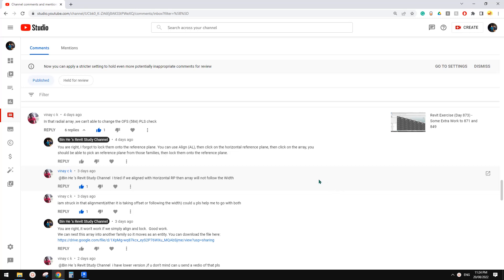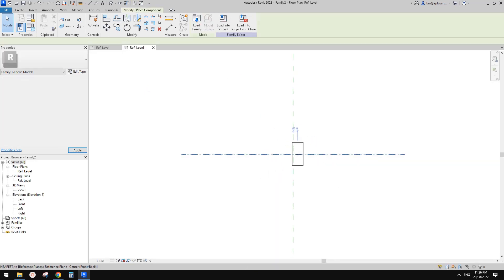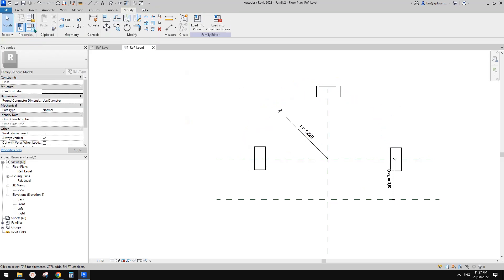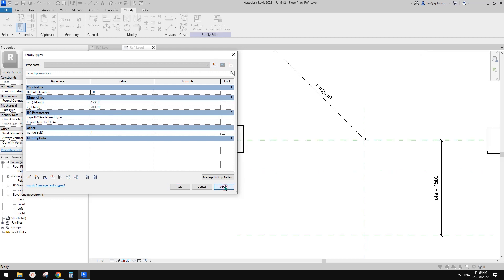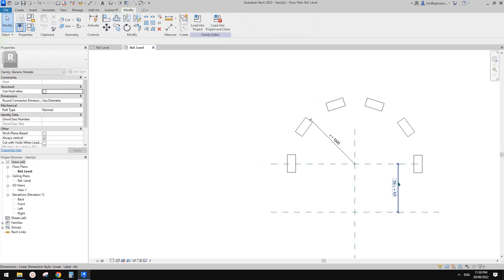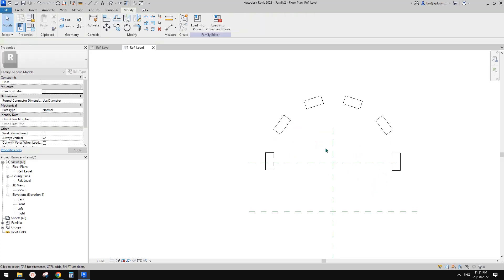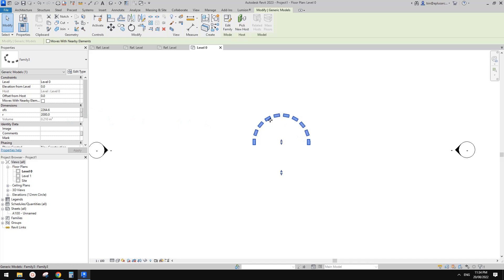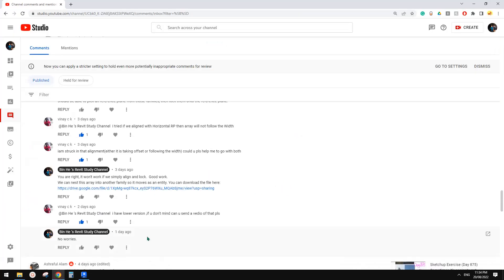Revit Exercise (Day 880) Array with Offset and Radius Parameters Fixed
Previously we did an exercise using radius and spacing to control the number of an array. However, the offset of the array does not work together with the radius. Today, we are going to make both of them work.
Good work Vinay.